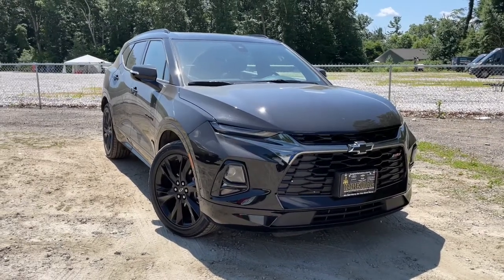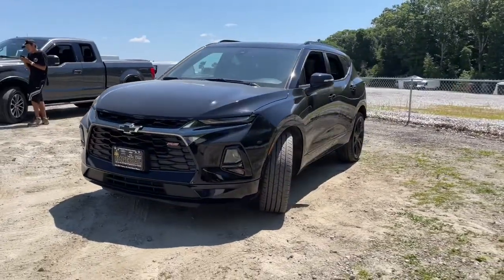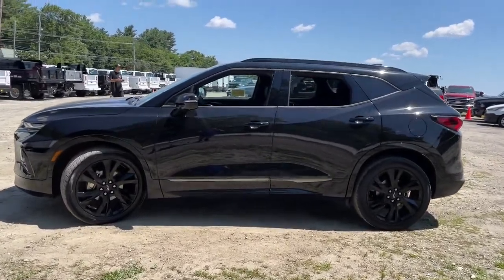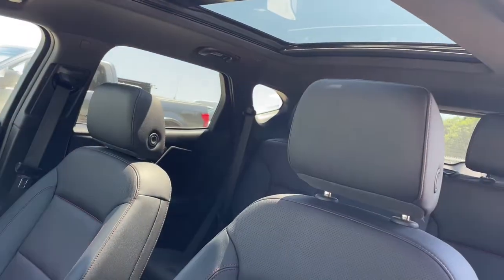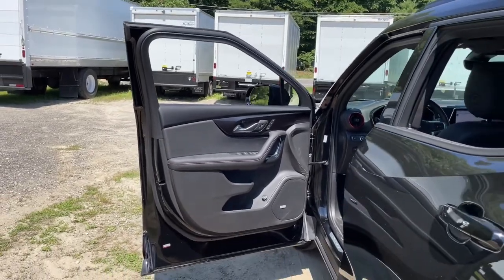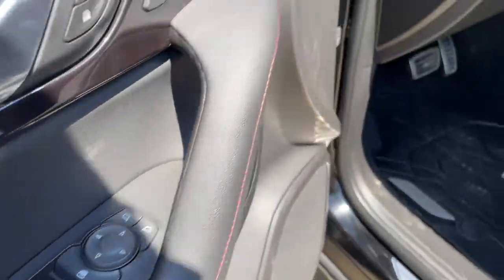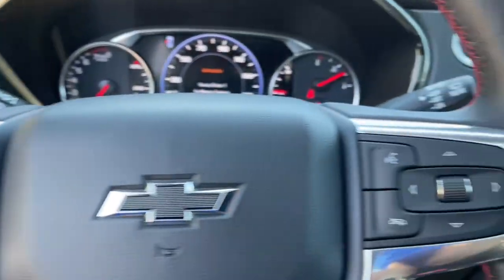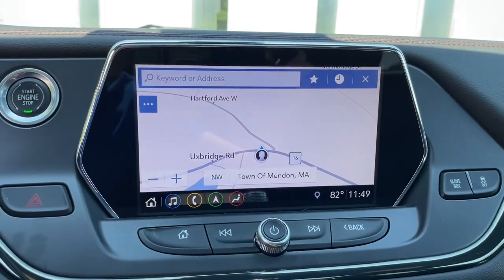2019 Chevrolet Blazer Milford, Mendon, Worcester, Framingham MA, Providence, RI C43832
Black Used 2019 Chevrolet Blazer available near me in Milford, Massachusetts at Imperial Chevrolet. Servicing the Mendon, Worcester, Framingham MA, Providence, RI area.

Imperial Chevrolet
18 Uxbridge Rd

Recent Arrival! Navigation System, Sunroof / Moonroof, Apple CarPlay / Android Auto, Power Leather Seats, Heated Seats, Backup Camera, Bluetooth, Cruise Control, Power Windows, Power Locks, Steering Wheels Radio Controls, Aluminum Wheels, Luggage Rack, Blind Spot Monitoring, Lane Keeping Assistance, Collision Avoidance Assistance, Adaptive Cruise Control, Parking Assistance, Cross Traffic Alert. Black 2019 Chevrolet Blazer RS 4D Sport Utility RS AWD 9-Speed AutomaticbrbrAwards:br * JD Power Automotive Performance, Execution and Layout (APEAL) StudybrbrClean CARFAX. 3.6L V6 SIDI DOHC VVT Odometer is 18424 miles below market average!brbrMORE ABOUT US: Imperial Cars Purchase With Confidence: 1) Free Car Fax Vehicle History Report available for all our vehicles online. 2) Our vehicles are Imperial Certified and go through a rigorous Multi-Point vehicle inspection. 3) Bottom line pricing. 4) 5-Day or 200 Mile Vehicle Exchange Program for your total confidence. If you are not happy with it bring it back within 5 days or 200 miles and we'll give you a credit of your full purchase price toward the purchase of another vehicle. (Excludes Renewed for You vehicles.)brbrPrice does not include tax, title, registration, documentation fee or other applicable fees. Price does include Imperial Trade assistance bonus of $1,000 Imperial qualifying retailable trades with less than 10 years of use from original in service date. To receive advertised promotional price, the vehicle must be paid in full and take same day delivery from dealer stock. Call or email our phone and internet team for the most current information and Imperial discounts. Price cannot be combined with any other discounts or promotions and is subject to change based on market value at any time without notice, customer must mention promo code in order to qualify for internet special discount. The information contained herein is deemed reliable but not guaranteed, dealer not responsible for any misprint involving the price or description of the vehicle, it's the sole responsibility of buyer to physically inspect and verify such information prior to purchasing. Transparency is our goal. NO WHOLESALERS OR DEALERS! Some of our Pre-Owned vehicles may be subject to unrepaired safety recalls. Check for a vehicle's unrepaired recalls by VIN